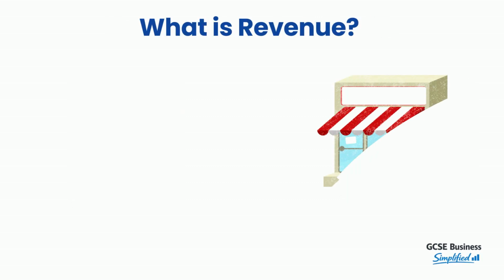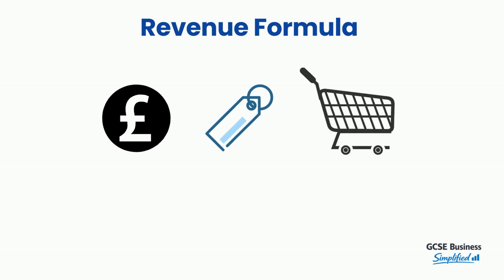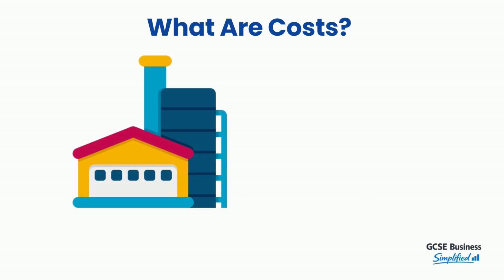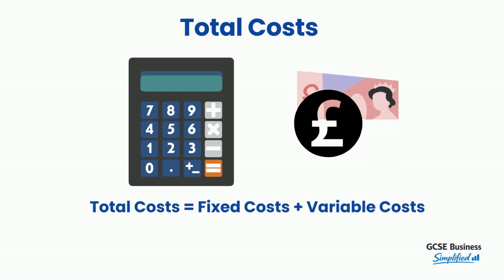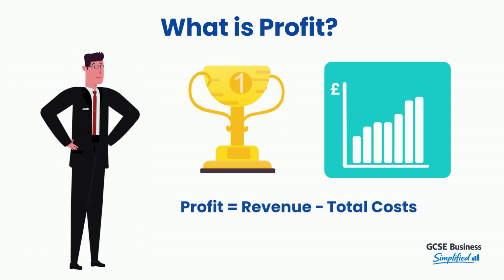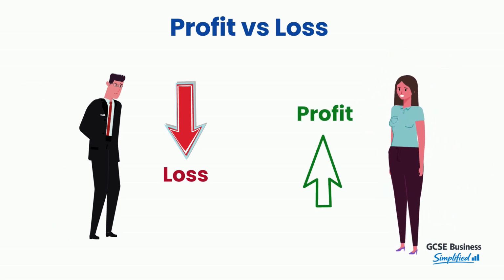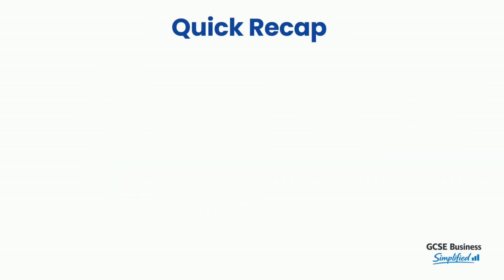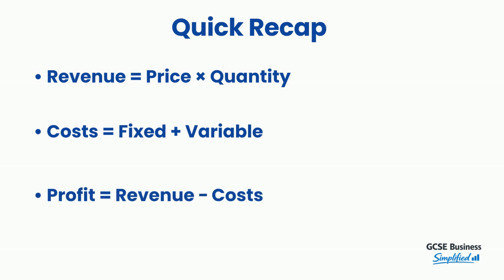Revenue, Costs & Profit - GCSE Business Studies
GCSE Business formulas made simple: revenue, costs, profit, fixed vs variable costs and break‑even basics. Includes worked examples.

Includes: Clear formulas, simple maths, exam‑style questions.

revenue costs profit formulas fixed variable break even gcse business edexcel aqa revision business finance calculations